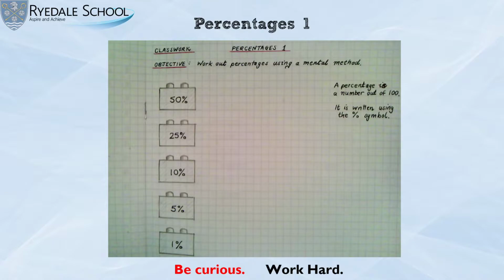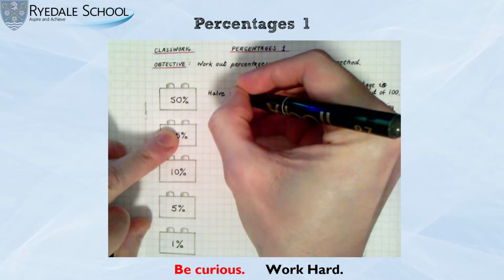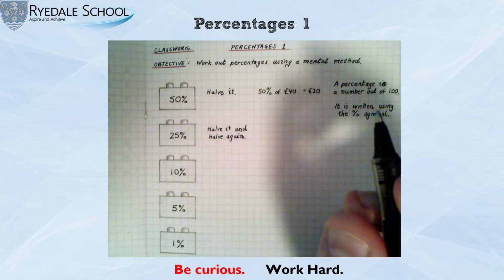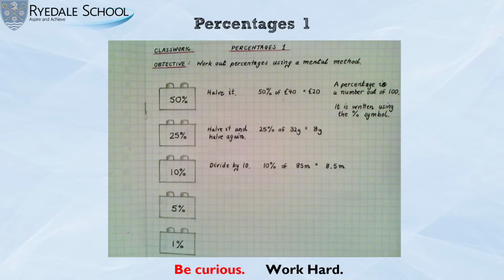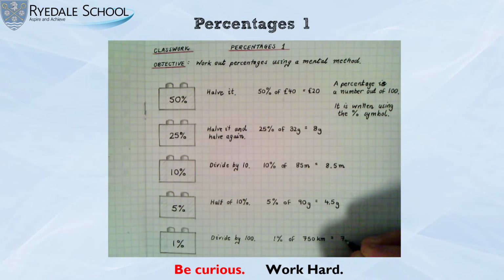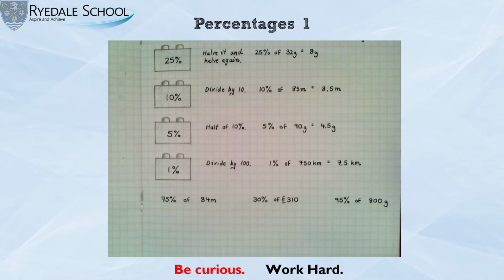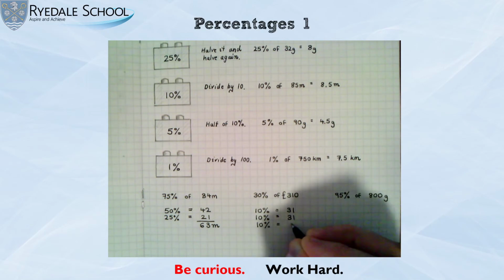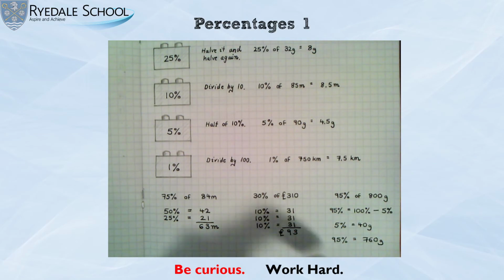Year 7 - Percentages 1